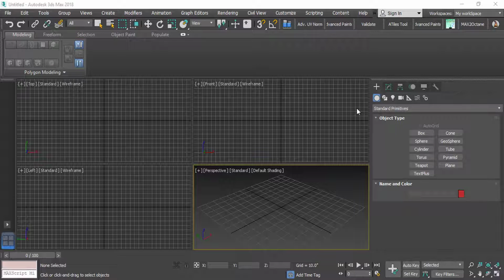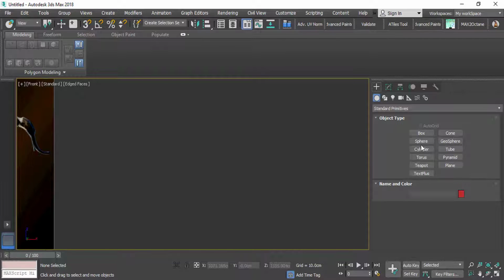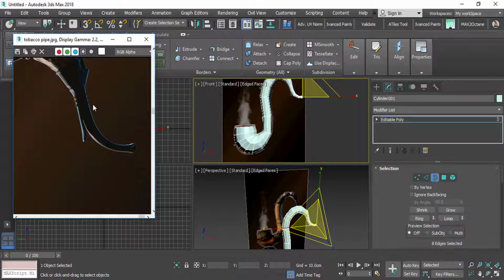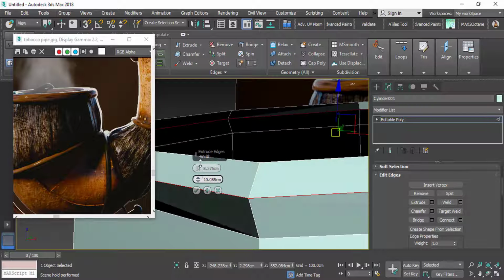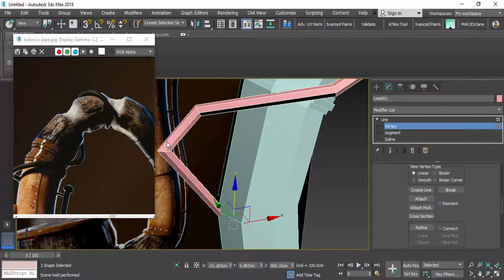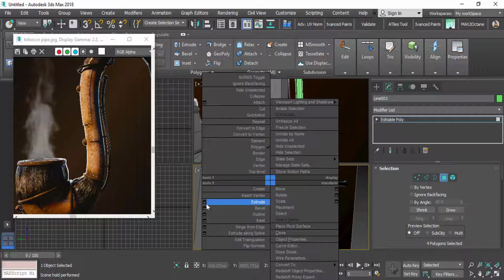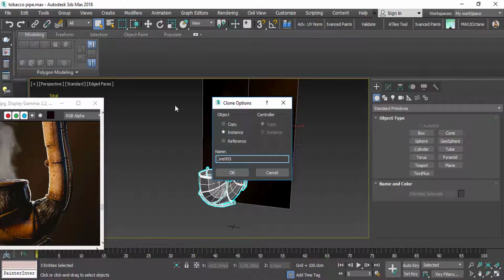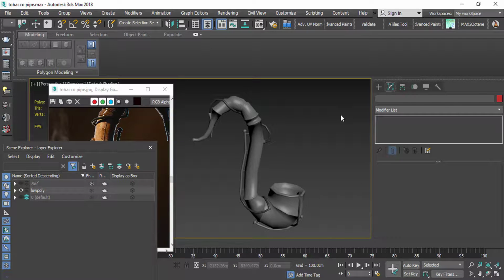Fantasy Pipe Game Asset Creation - Part01 (Modeling )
if you want to learn how to create a game asset I will suggest you do not miss this tutorial .
In this tutorial I will show you step by step how to create a low poly game asset  in 3dsmax and I will tell some tips and tricks for modeling game asset . This part includes modeling process .

The reference used in this tutorial is for : Piotr Zaraś